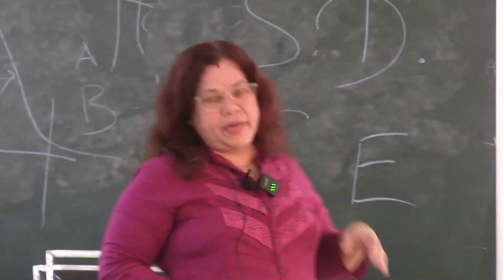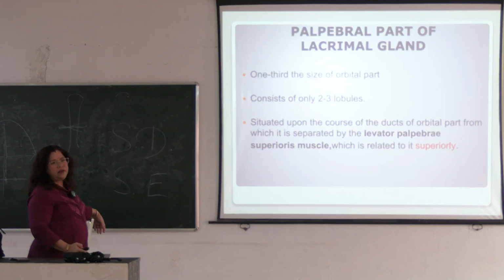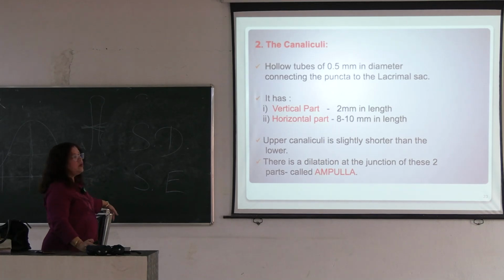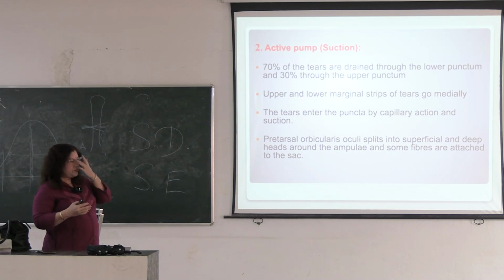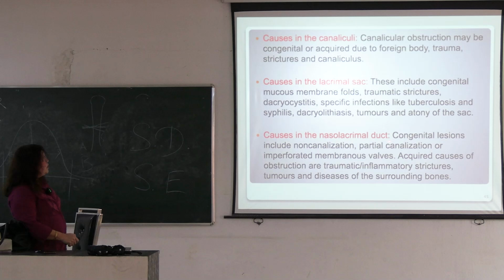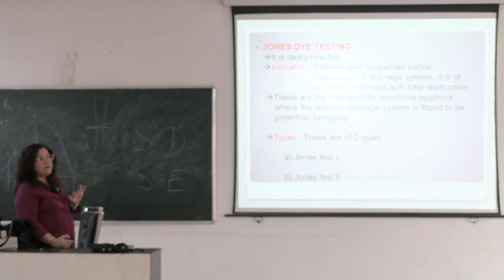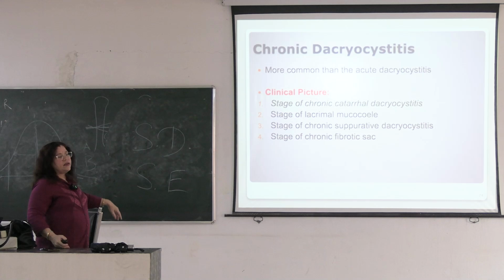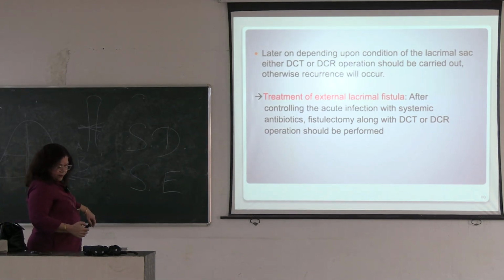Lecture on Lacrimal System Explained: Anatomy, Epiphora & Dacryocystitis (Medical Tutorial) | MBBS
Gain a comprehensive understanding of the lacrimal apparatus with this in-depth medical tutorial. We explore the detailed anatomy and physiology of the tear production and drainage system, common conditions like epiphora (watering eyes) and dacryocystitis, and their diagnostic approaches and treatments.

What you'll learn in this video:

[00:00] Introduction to the Lacrimal Apparatus: Overview of its secretory and drainage components.
[00:48] Detailed Anatomy:
[02:49] The Lacrimal Gland: Location (lacrimal fossa), division into orbital and palpebral parts ([03:12]), and duct pathways ([07:41]).
[14:25] The Lacrimal Drainage System: Journey of tears from puncta ([14:25]), through canaliculi ([15:34]), lacrimal sac ([17:52]), to the nasolacrimal duct ([21:19]) emptying into the inferior meatus.
[25:31] Understanding Epiphora (Watering Eyes):
Causes: Differentiating between excessive tear secretion (hyperlacrimation - [26:11] due to stimuli, drugs, reflex) and obstruction in the drainage pathway ([30:25] pump failure, mechanical blockage).
[33:03] Assessing Lacrimal System Blockage:
Techniques covered: Slit lamp examination, ROPLAS test ([34:28]), fluorescein dye disappearance test ([36:31]), probing ([38:16]), syringing ([38:49]), Jones dye testing ([39:38]), and dacryocystography ([40:45]).
[41:33] Dacryocystitis (Inflammation of the Lacrimal Sac):
Types: Congenital ([41:54] dacryocystitis neonatorum - symptoms [42:26], treatment [43:46]) and adult forms.
[47:49] Chronic Dacryocystitis: More common in females, its four stages ([50:52]), and treatment including syringing, antibiotics, and surgery ([52:30]).
[54:05] Acute Dacryocystitis: Understanding its three stages and stage-dependent treatment approaches ([55:38]).
This educational video is ideal for medical students, ophthalmology residents, healthcare professionals, and anyone interested in the detailed workings of the eye's lacrimal system and its common pathologies.

On: OPHTHALMOLOGY by Dr. Lata Keshkar
(MBBS Batch: 2022-23)
Conducted on: 09-04-25